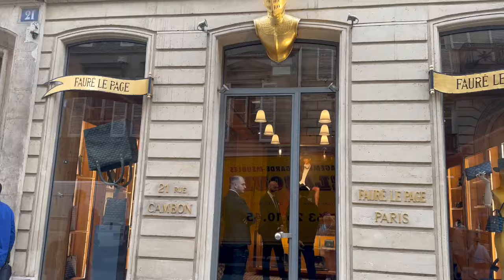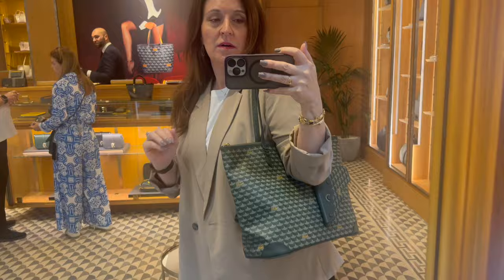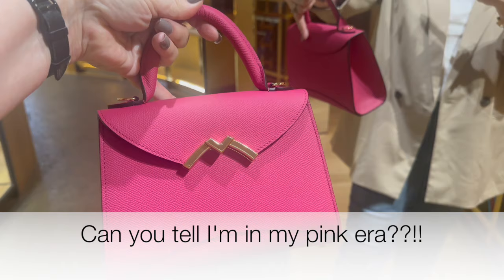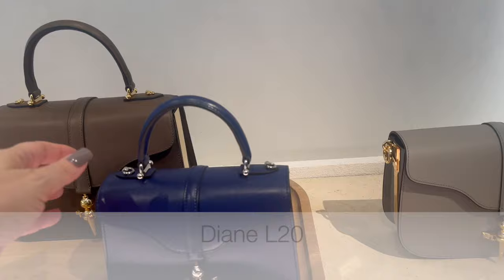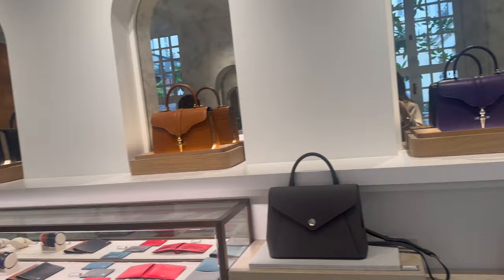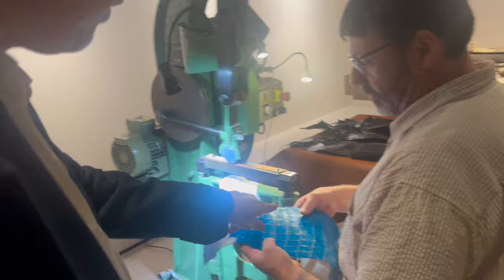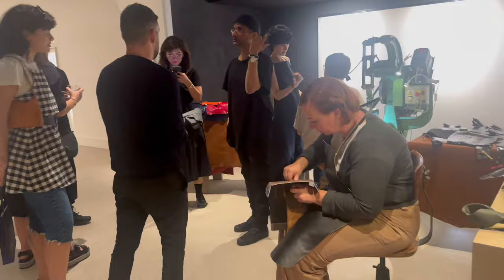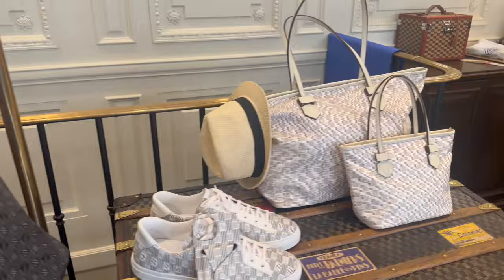PARIS VLOG PART 4: Quiet Luxury Brands | Moynat, Joseph Duclos, Faure le Page, Moreau Paris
Part 2 of Day 3 in Paris.  Let's explore those lesser known French heritage brands that don't get as much press but have outstanding quality.  Come with me as I get a personal tour and history of Joseph Duclos, where I meet the Creative Director, Ramesh Nair and the CEO, Franck Dahan.  Their bags are incredible and the staff was amazing.  I also explore the designs of Faure le Page, Moynat and Moreau Paris.

# Add info for engagement question.  Share them in the comments below!